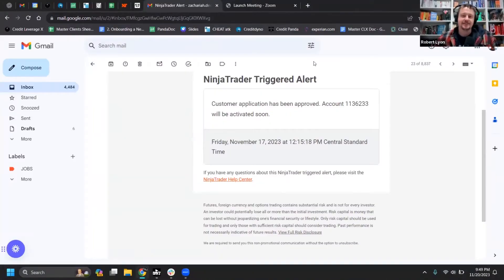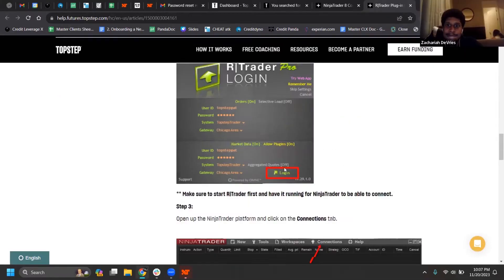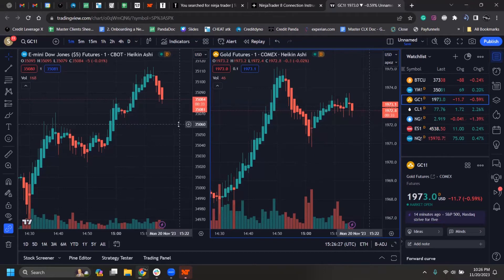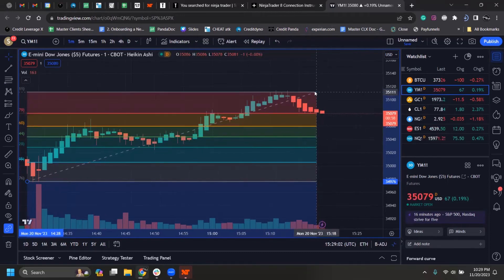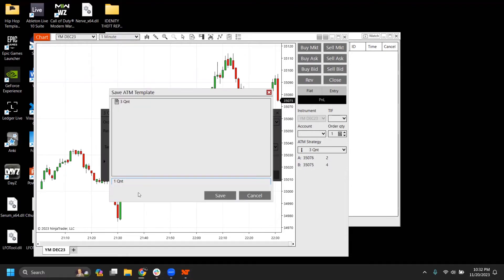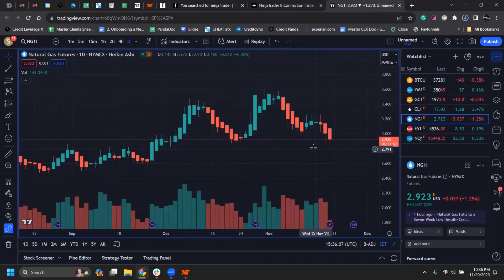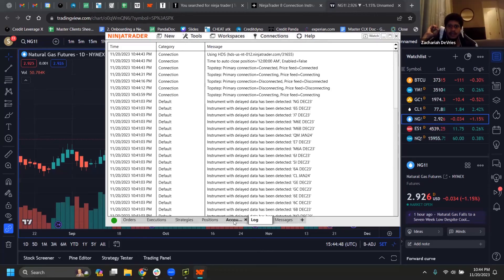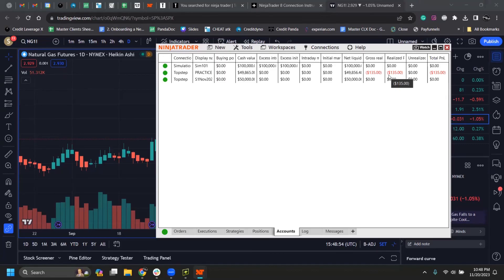Topstep set up NinjaTrader + Trading view tutorial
Here are the helpful links to help you get setup